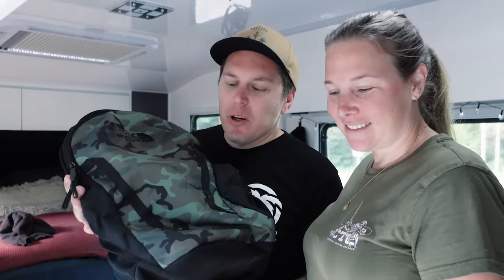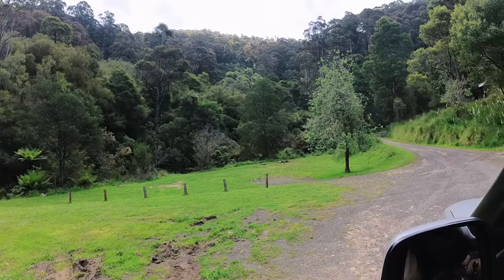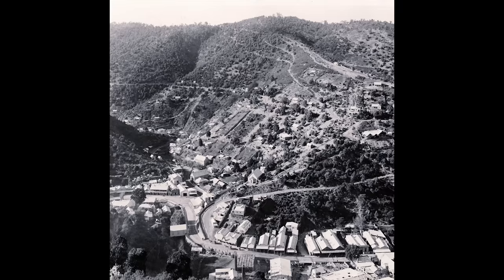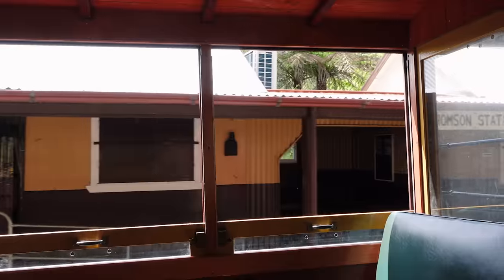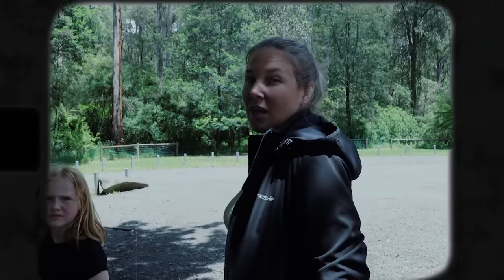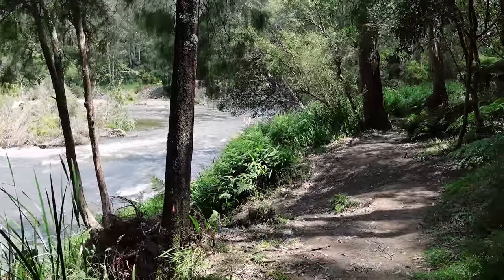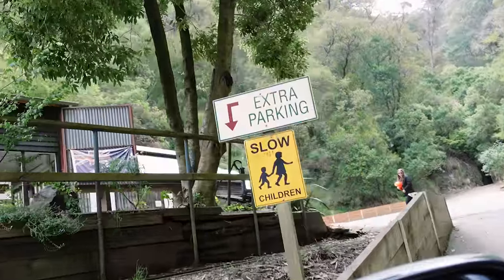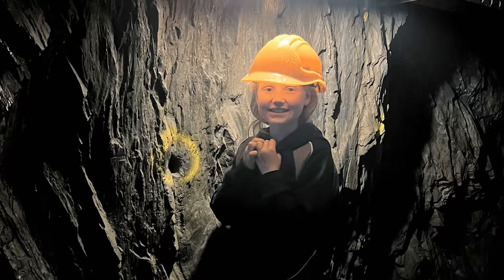Walhalla Historic Town, VIC - 162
LOCATION: Walhalla & Coopers Creek, VIC
DATE FILMED:14th December 2022

Tracks on this episode:
Going to Chicago - Chester Malone
Sentimental Summer - The Undertowns
Smile for You (Instrumental Version) - Vicki Vox
Summer Moon - The Big Let Down
Water under the Bridge - Matt Large